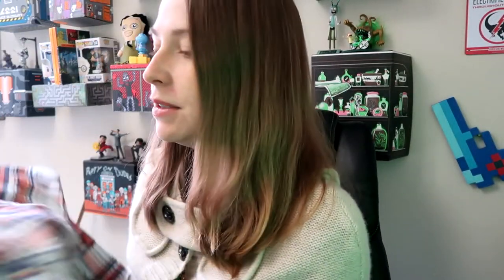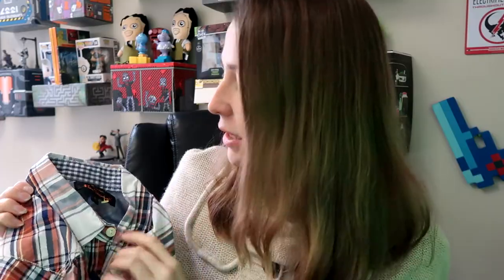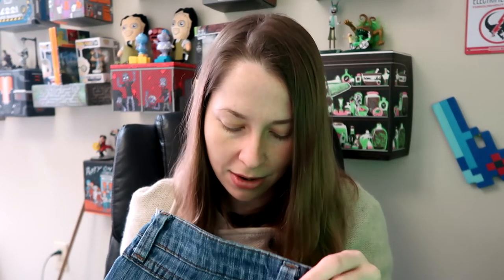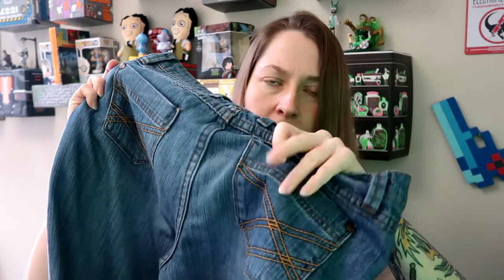This Hole in the Wall Keeps Me in Resell Gold!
I really cannot recommend this fabric shaver enough*

Pegboard Nerds feat. Elizaveta - Hero